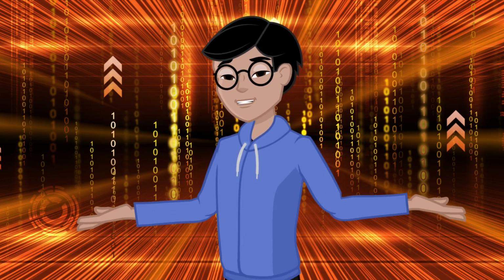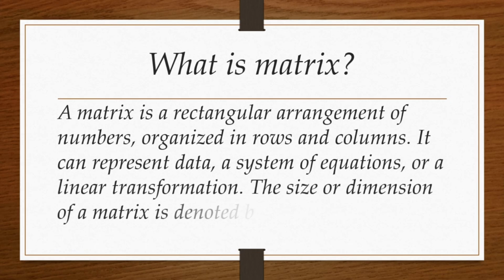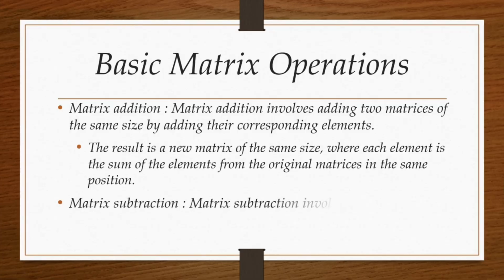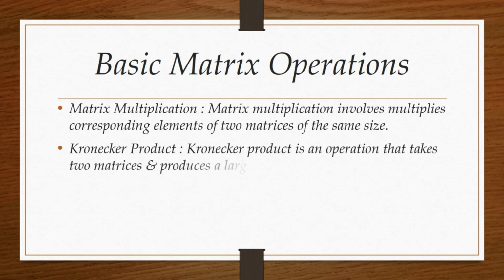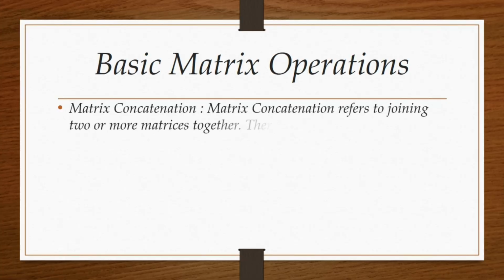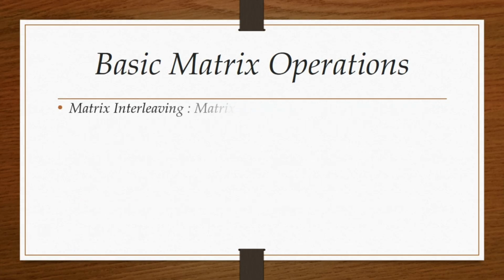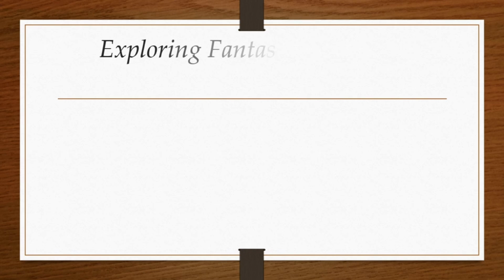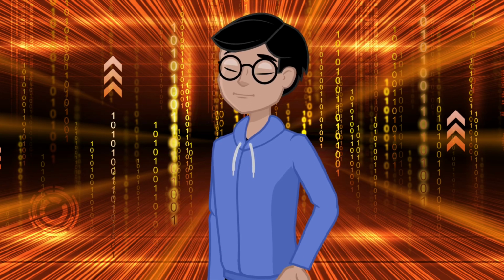Exploring Fantastic Scenarios related to basic matrix operations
In this tutorial, we explore several fundamental and fascinating matrix operations using Java, each with unique use cases and powerful properties. From linear algebra to data manipulation, these operations are key tools in many areas of programming and mathematics. We’ll cover the following matrix concepts and their implementations:

Matrix Addition: Combine two matrices by adding their corresponding elements.

Matrix Subtraction: Subtract one matrix from another element-wise.

Matrix Multiplication: Multiply two matrices using the dot product of rows and columns.

Kronecker Product: The Kronecker product is an operation that takes two matrices and produces a larger matrix by multiplying each element of the first matrix by the entire second matrix.

Matrix Transposition: Flip a matrix over its diagonal.

Matrix Concatenation:

Horizontal concatenation means placing matrices side by side, provided they have the same number of rows.

Vertical concatenation means placing matrices on top of each other, provided they have the same number of columns.

Matrix Interleaving: Merge elements of two matrices in a zig-zag or checkerboard fashion to create new patterns of data.